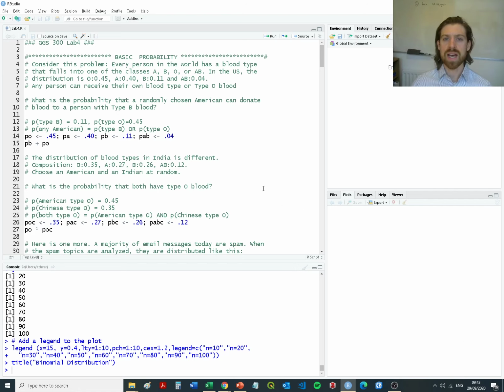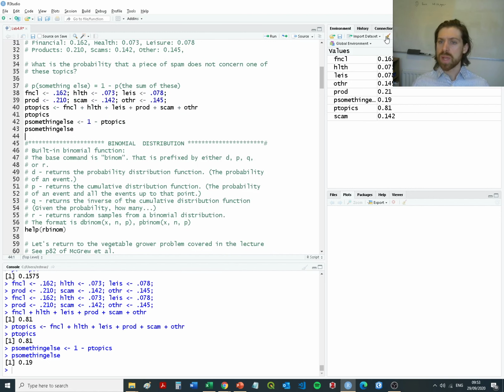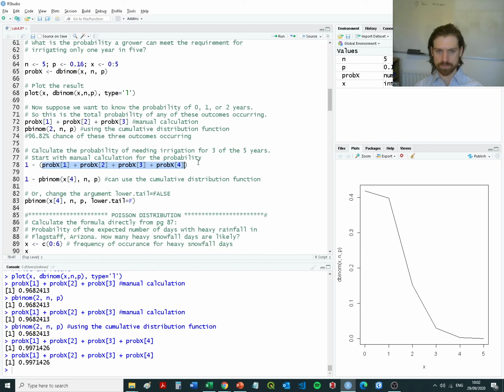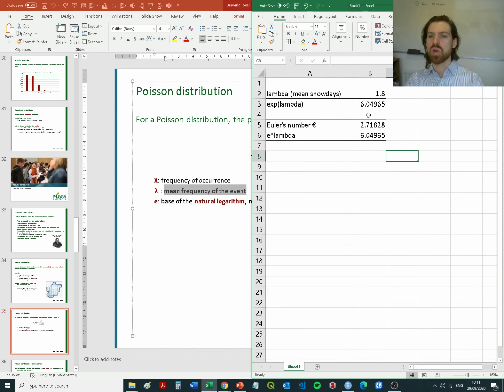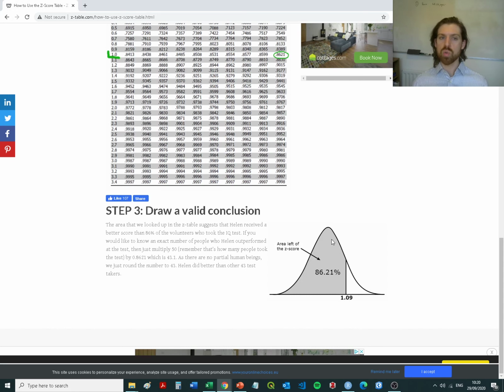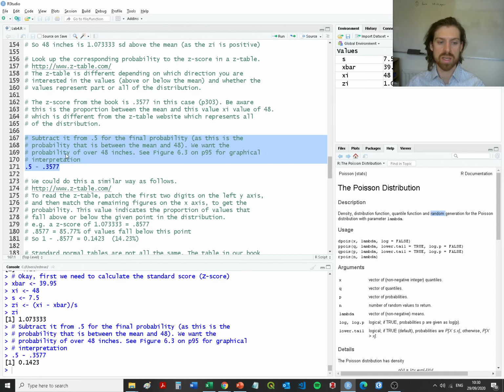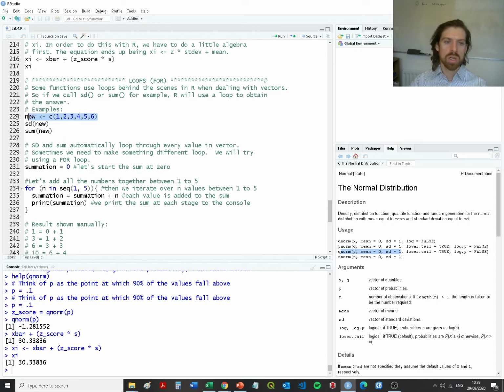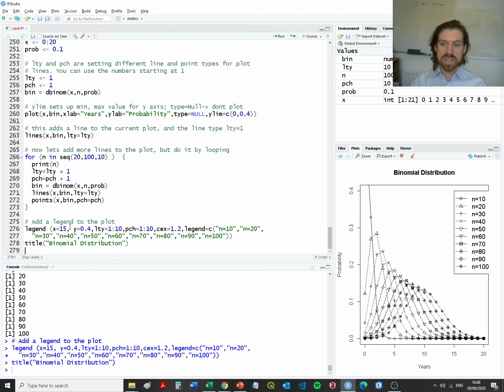GGS 300 - Lab 4 - Probability